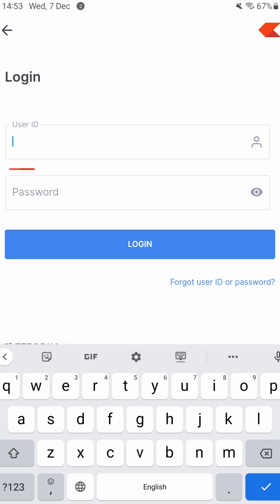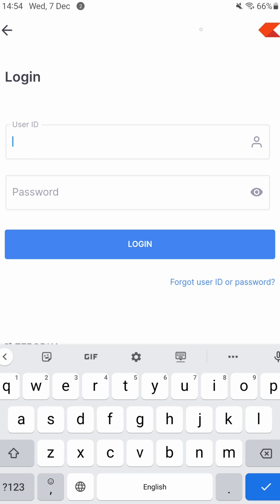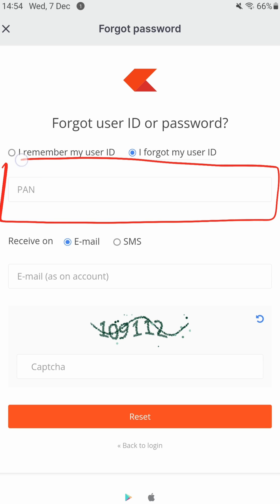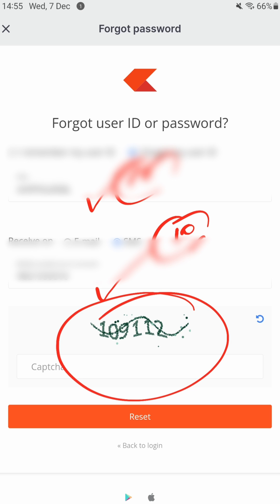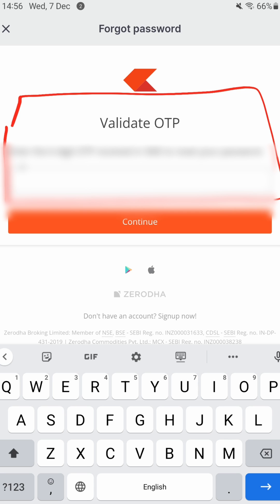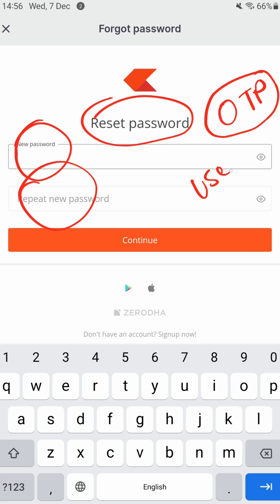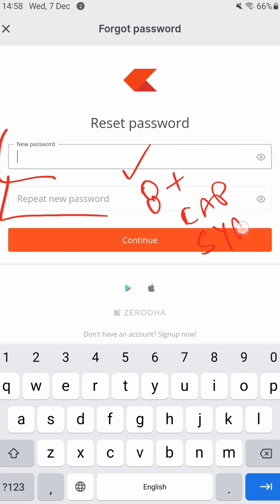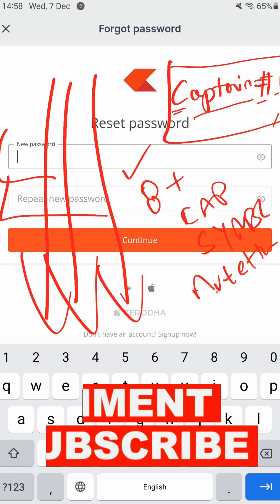How to Recover Password in Zerodha Kite | Forgot User ID & Password in Zerodha Kite?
How to Recover Password in Zerodha Kite. Forgot Password in Zerodha Kite
Forgot your Zerodha User Id and password? Today in this video, i will be giving you a demo on how to recover your user id or password by using simple steps as mentioned.